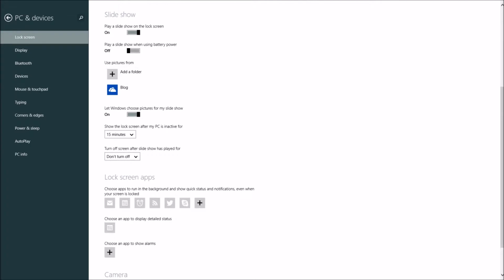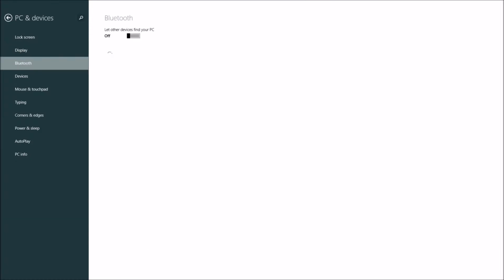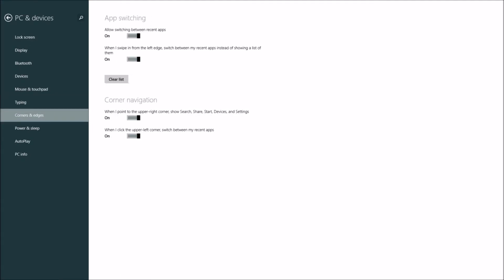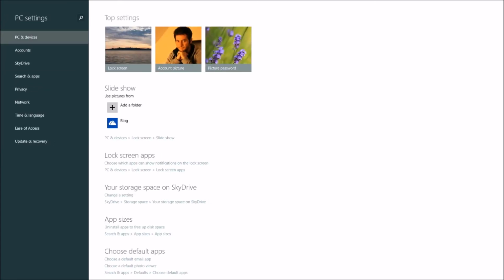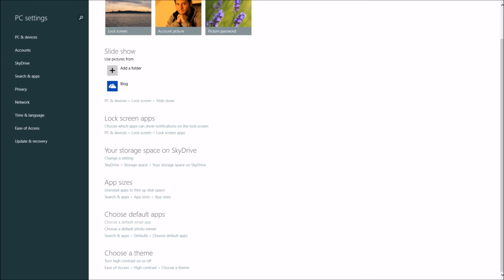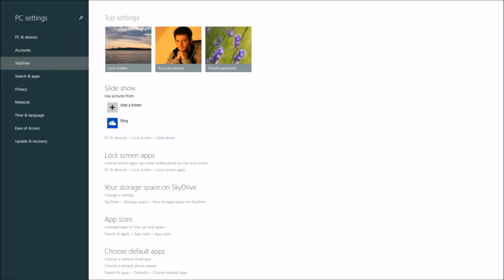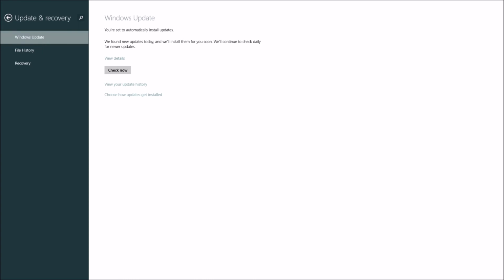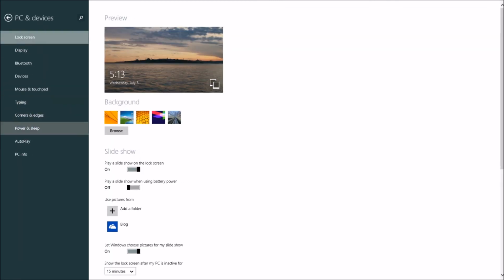Windows 8.1 - PC Settings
MEA Windows 8.1 Updates